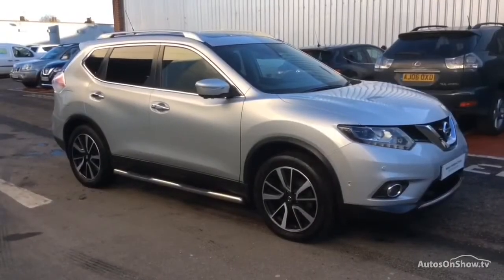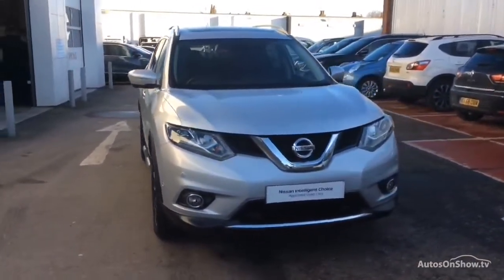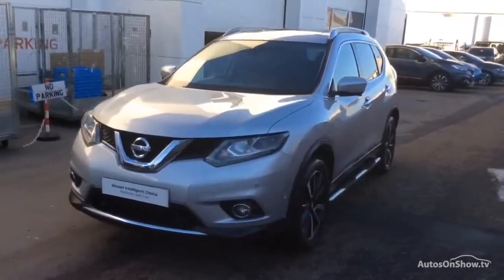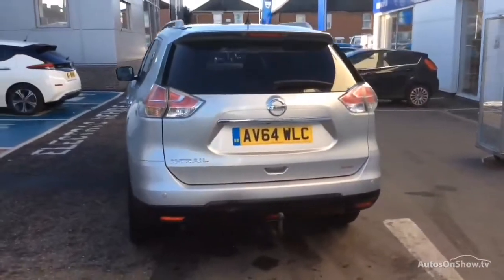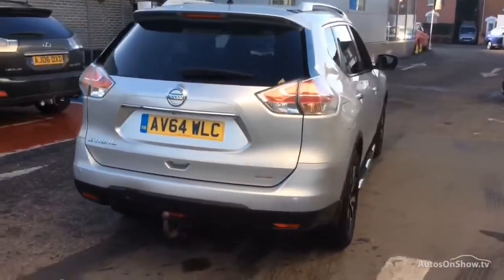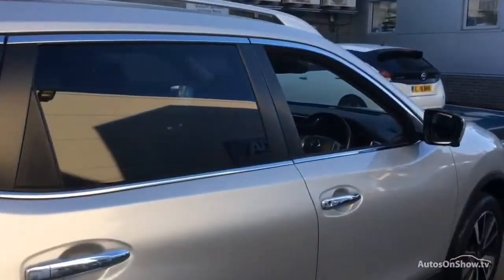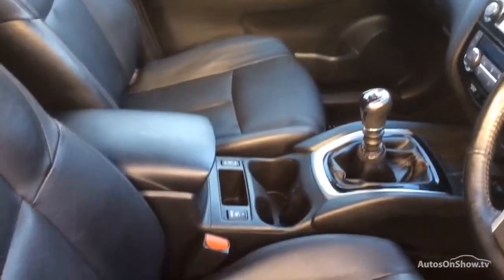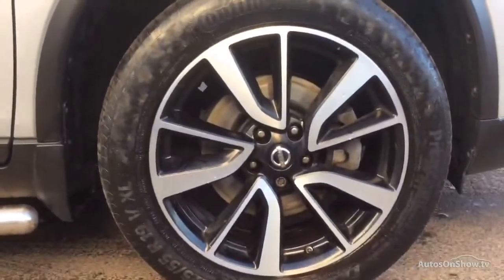AV64WLC NISSAN X-TRAIL DCI TEKNA SILVER 2014, MC Glyn Hopkin Col Nissan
2014 NISSAN X-TRAIL DCI TEKNA ESTATE DIESEL, in SILVER